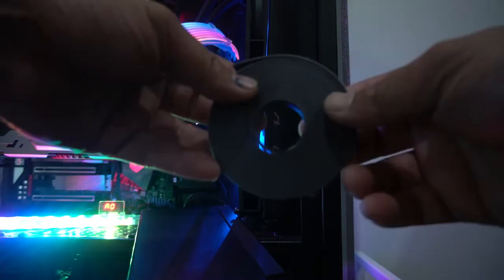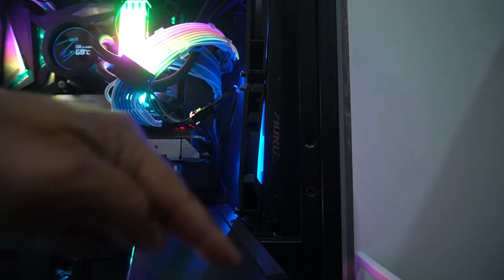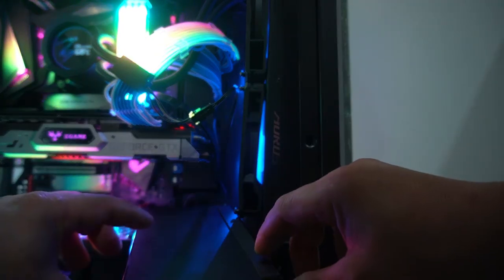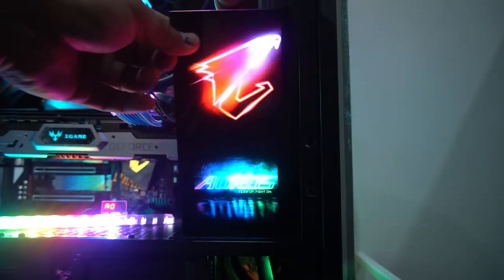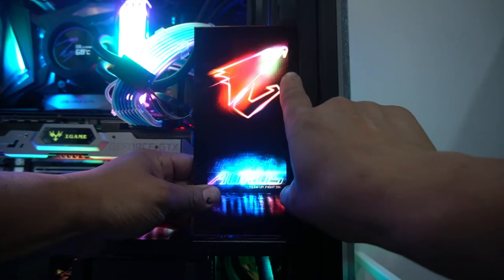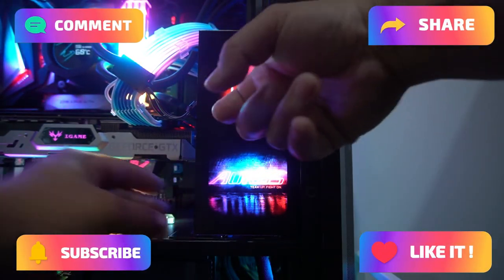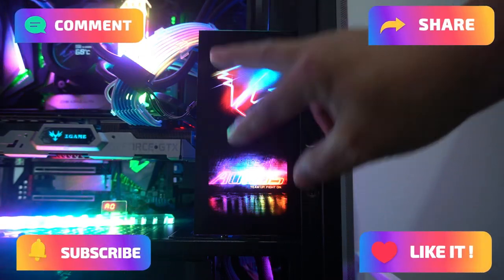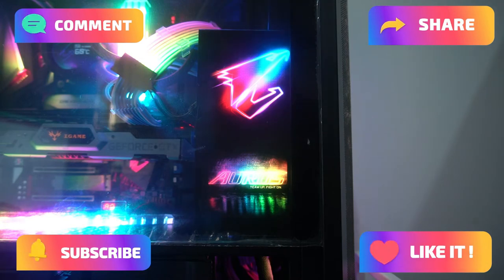Pc CASE decoration - RGB pc brand logo panel INSTALL gigabyte aorus logo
very simple rgb panel install I. pc case
with 5v 3pin plug

you can also get different types with different logos

I got line from aliexpress I'll share some links

it doesn't get easier then this
all u need is
isopropyl alcohol
magnetic adhesive strips
scissors
test fit
line up
cut strip
clean surfaces
stick on
fit

done

sincerely